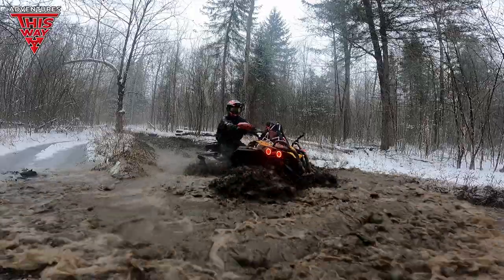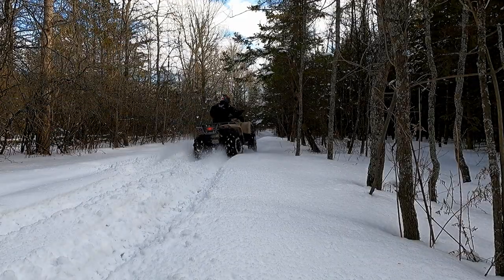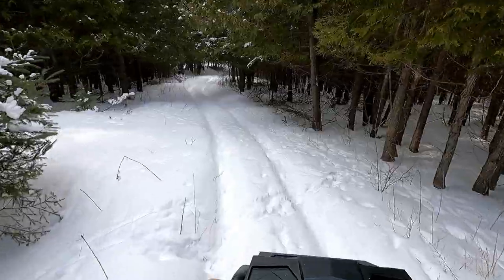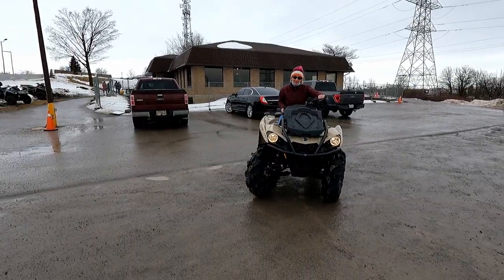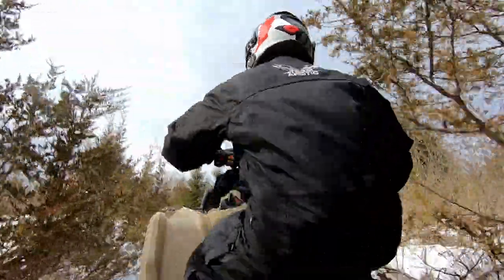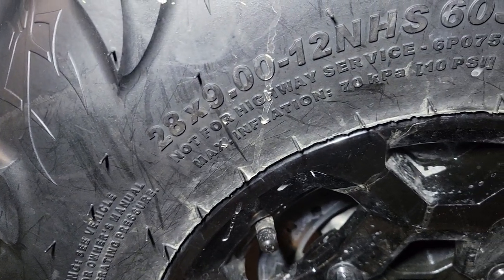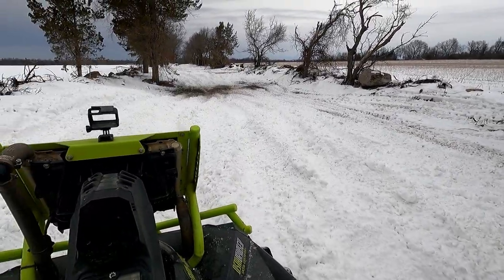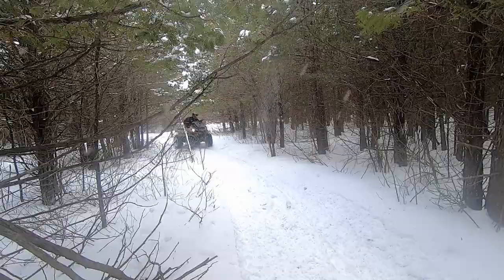New 2022 Can Am Outlander 570 XMR REVIEW By Renegade 1000 Owner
I give the new 2022 Can Am Outlander 570 XMR a good test ride.  Here is my review and first impressions from the perspective of a Can Am Renegade 1000 XMR owner.  It is a great unit.

Gear I Use:
Go Pro Hero 9 Black (USA)
Go Pro Hero 7 Black (USA)
Super Visor Go Pro Mount

1) Metric Allen Head Sockets
2) Push Tab Tool & New Push Tab Fasteners
3) Fluid Transfer Pump
4) Snap Ring Pliers
5) Heavy Duty Ball Joint/U-Joint Press
6) PB Blaster Penetrating Spray